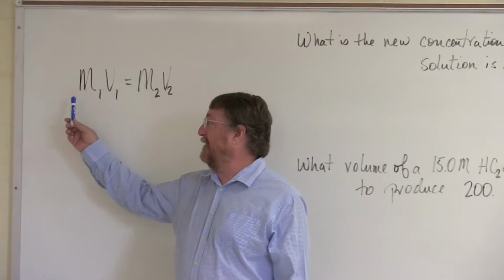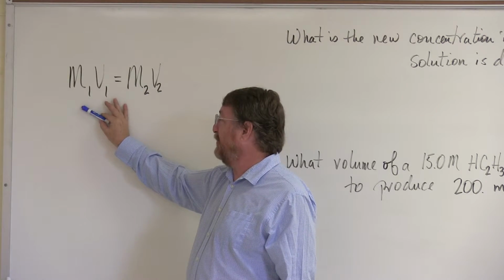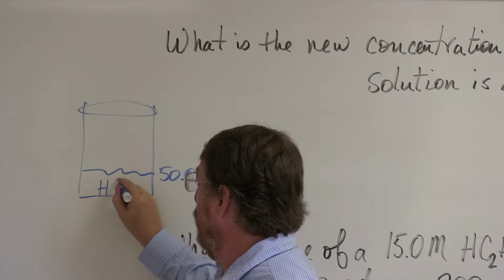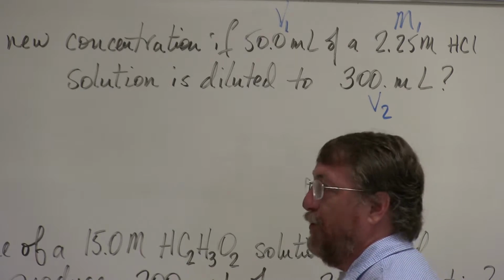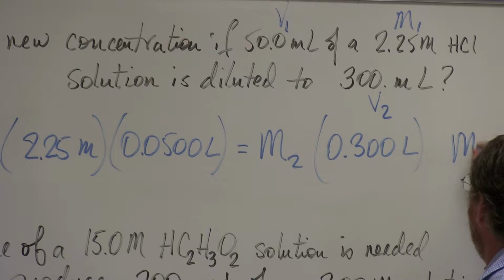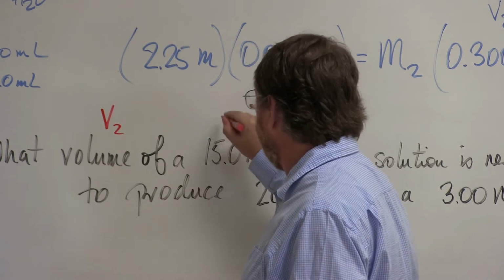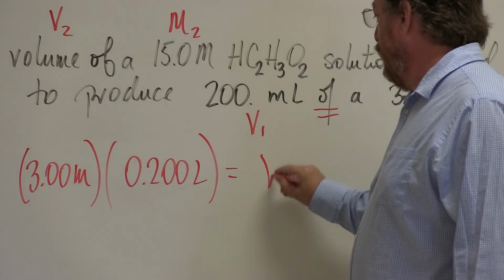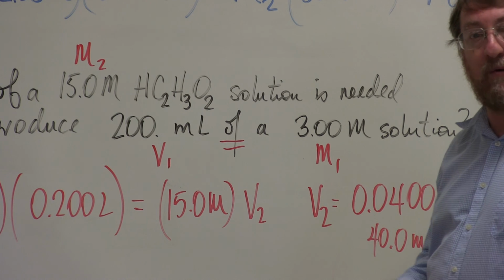U7V3D Dilutions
Unit 7 - Dilutions